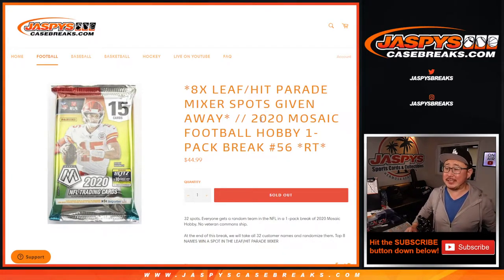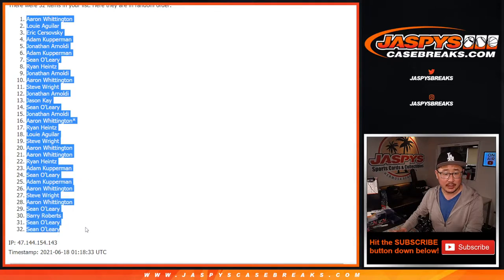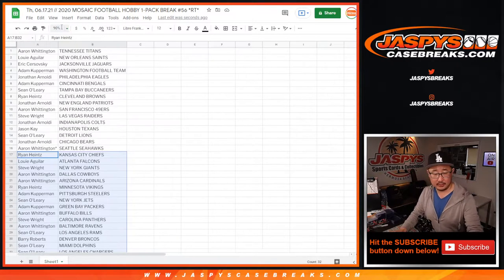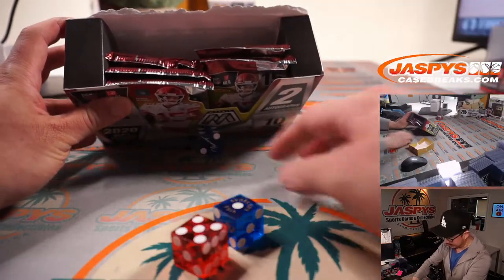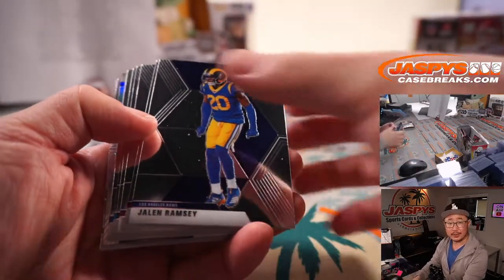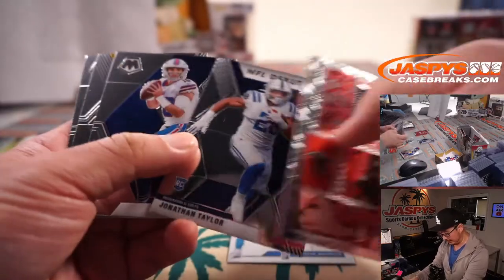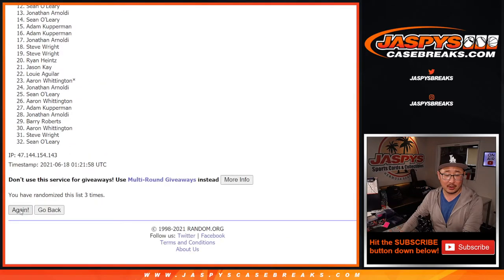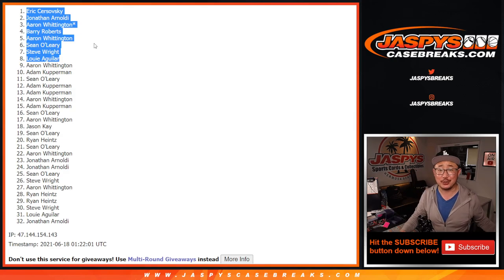Th, 06.17.21 // 2020 MOSAIC FOOTBALL HOBBY 1-PACK BREAK #56 *RT*